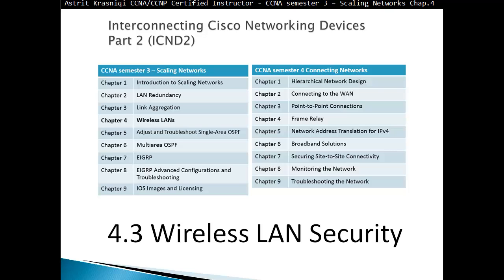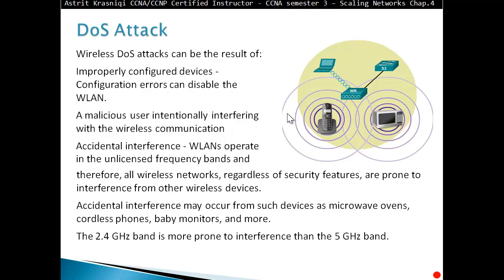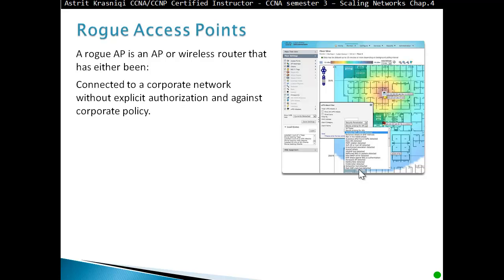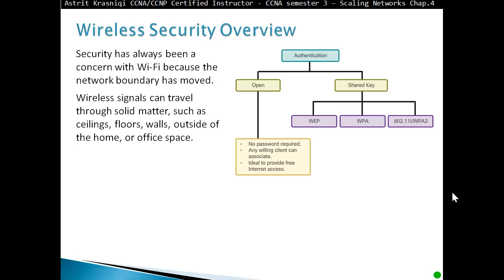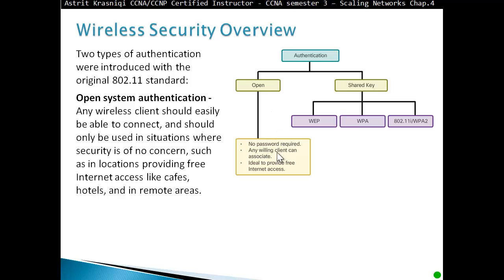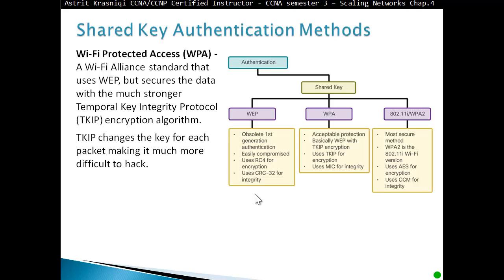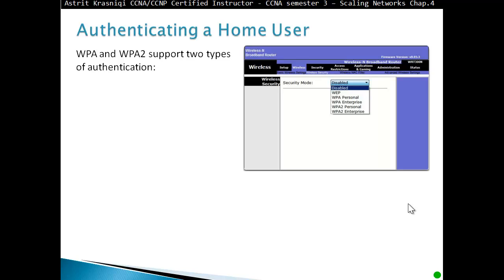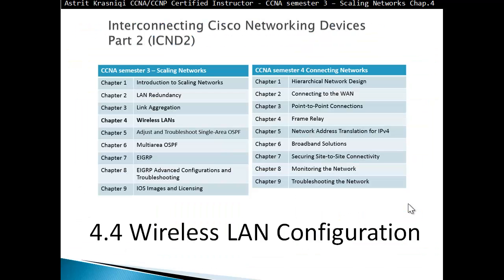4.3 Wireless LAN Security (CCNA3: Chapter 4: Wireless LAN)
4.3 Wireless LAN Security
Upon completion of this section, you should be able to:
Describe threats to wireless LANs.
Describe wireless LAN security mechanisms.

Wireless networks can provide client mobility, the ability to connect from any location and at any time, and the ability to roam while staying connected.
A wireless LAN (WLAN) is a classification of wireless network commonly used in homes, offices, and campus environments.
Although it uses radio frequencies instead of cables, it is commonly implemented in a switched network environment and its frame format is similar to Ethernet.
This chapter:
Describes WLAN technology, components, security, planning, implementation, and troubleshooting.
Discusses the types of network attacks to which wireless networks are particularly susceptible.